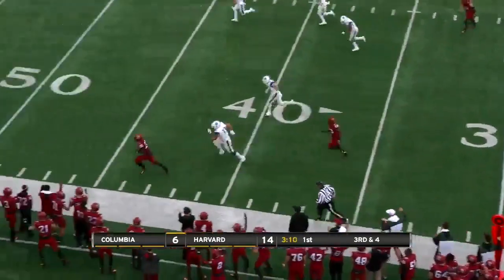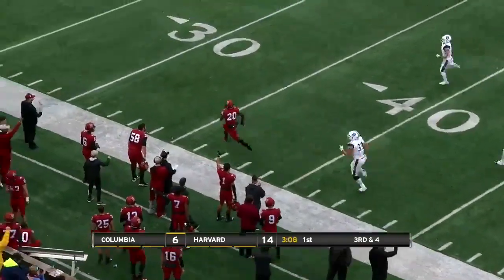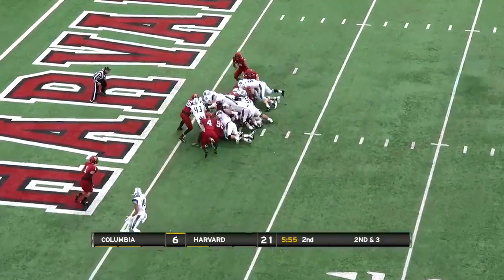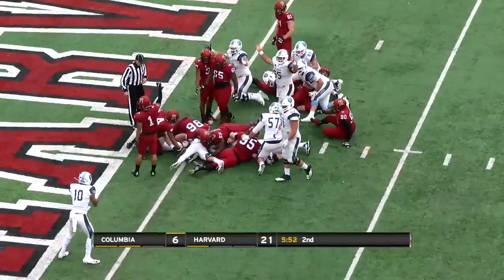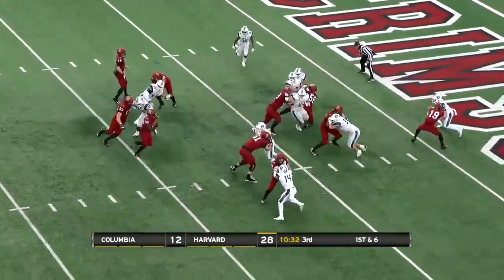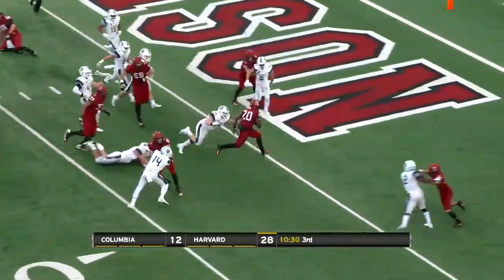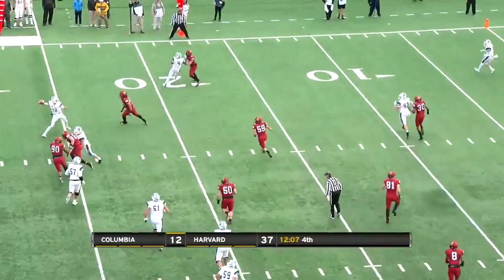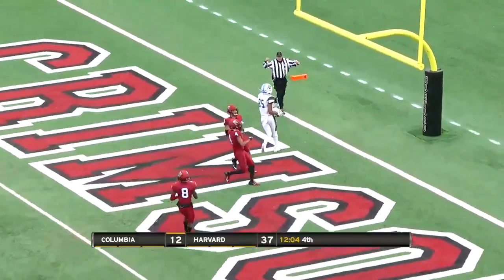Highlights: Harvard 52, Columbia 18